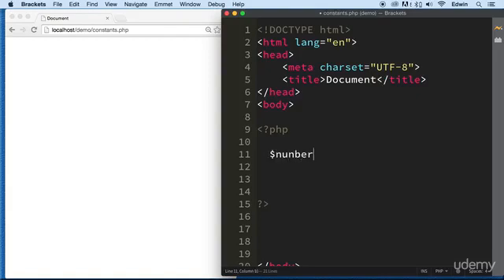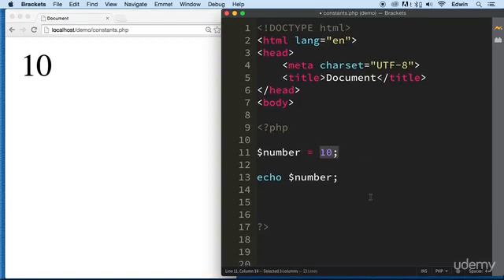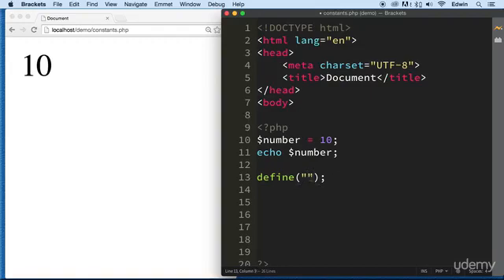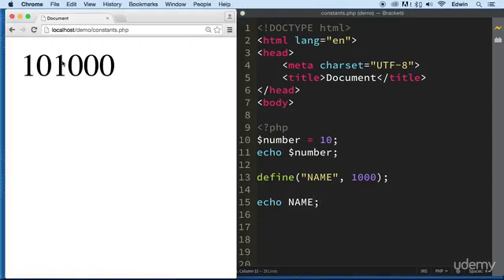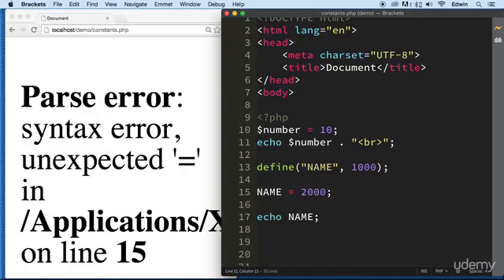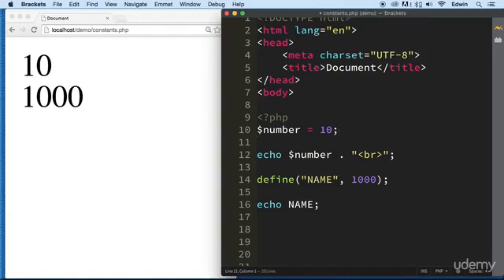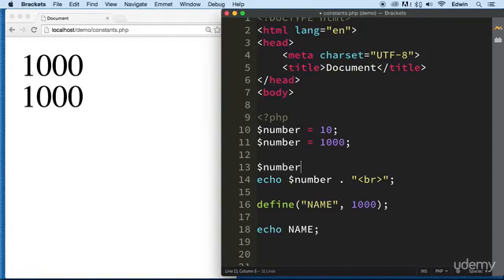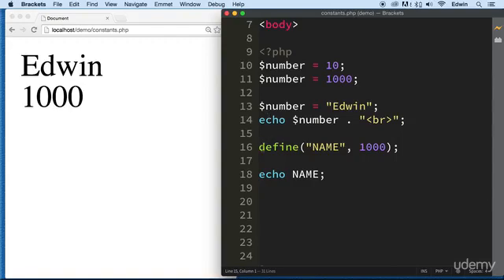5 Constants - CUSTOM FUNCTION - PHP FOR BEGINNERS - BECOME A PHP MASTER - CMS PROJECT COURSE